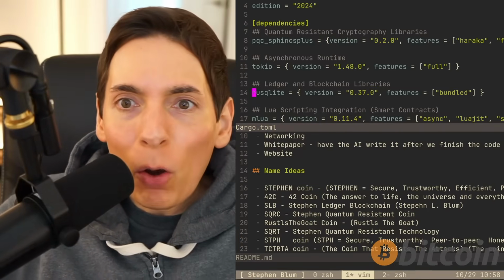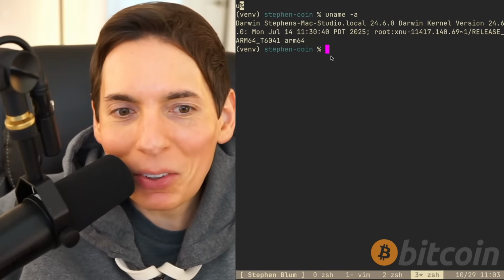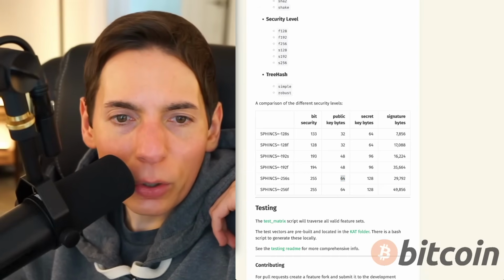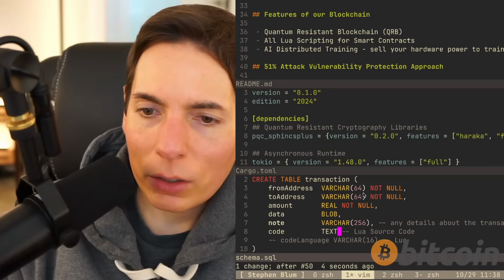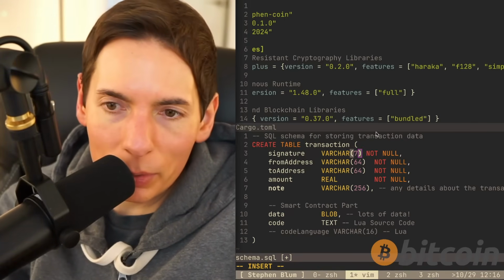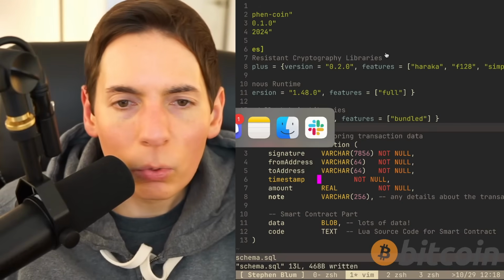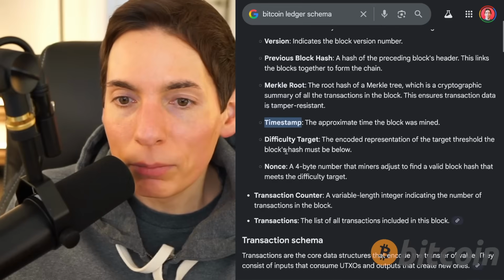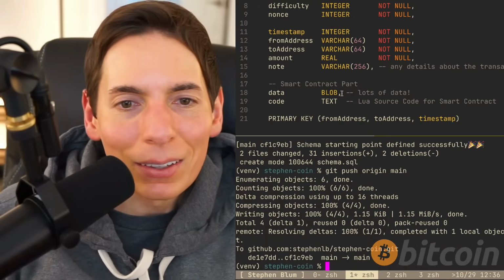Blockchain From Scratch with Rust Day 2 Ledger Schema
We are writing our own blockchain, starting from scratch. The main goal today is to design the database schema for our ledger, which will live in an SQLite file. We'll call it schema dot SQL for now and keep things simple.

Our schema needs fields for a from address and to address, each as varchar with a length of 64, since that's the size of a public key using the Sphincs Plus signature scheme in Rust. We'll also add an amount field, which in SQLite will be a real type, allowing 64-bit floating point values. For extra info, we'll have a note field as varchar with a max size of 256, and support storing binary data as a blob.

We'll want text fields for smart contract code, likely in Lua, and might add a code language field later if needed. We need to add a signature field with enough space, as signature bytes can be quite large; Sphincs Plus can need thousands of bytes. We'll include an integer timestamp using Unix time in 64 bits, a version field, and a few fields needed for blockchains: a difficulty field, a nonce field, and placeholders for things like Merkle roots as to-do items.

We might add more based on how blockchains like Bitcoin do it, but for now, this should be a good start. We're coding this in Rust, and once this schema is finished and committed, we can move on to the next phase of our custom blockchain.